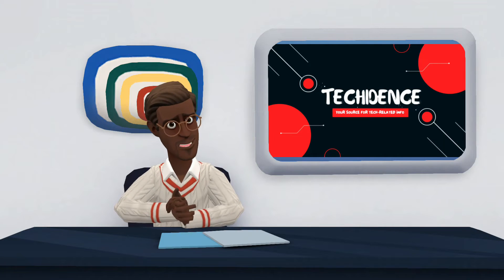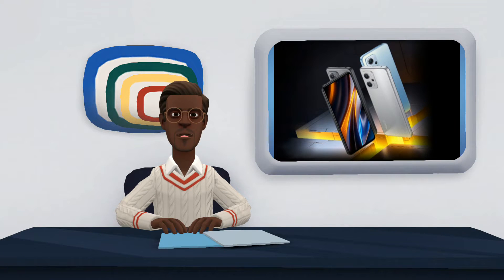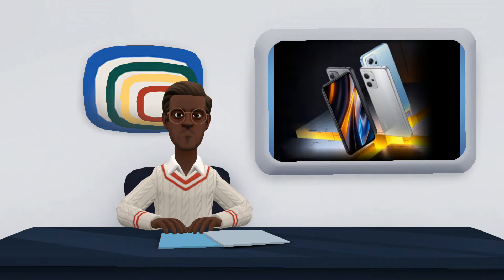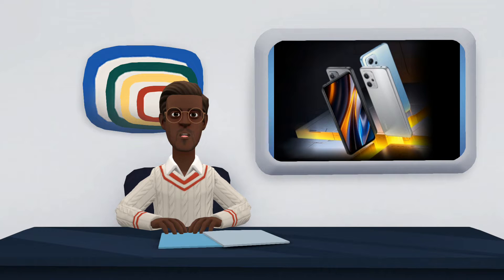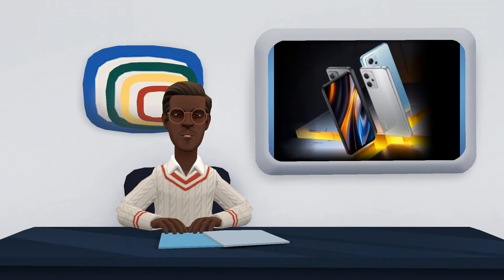Xiaomi POCO X4 GT: Features, Reviews, and Price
Phone at a good price. If you are looking for a new mobile where speed is one of the pillars, the latest from POCO will interest you. The POCO X4 GT is here and aims to become the new bestseller. With a stylized screen with a 144 Hz refresh rate and the powerful MediaTek Dimensity 8100 processor manufactured in 5 nanometers, the POCO X4 GT is one of those smartphones that is presented under the 'gaming' label but maintains the traditional design of modern mobiles.

These are the characteristics of the POCO X4 GT, the latest representative of the Xiaomi brand that wants to conquer by its good specifications at a bargain price. A mobile where performance is its main strength.